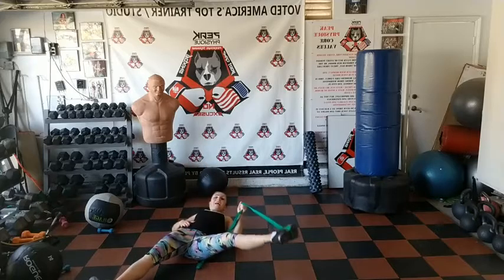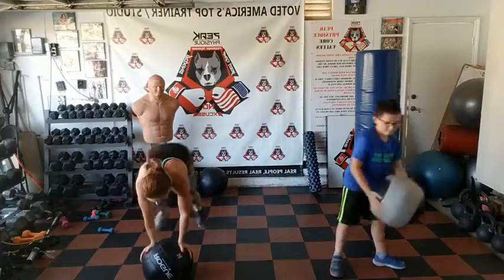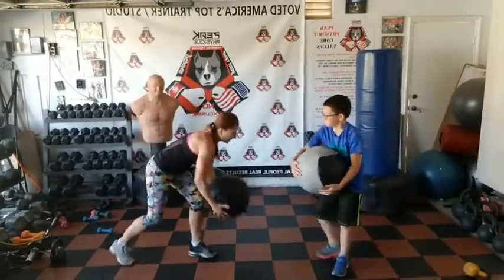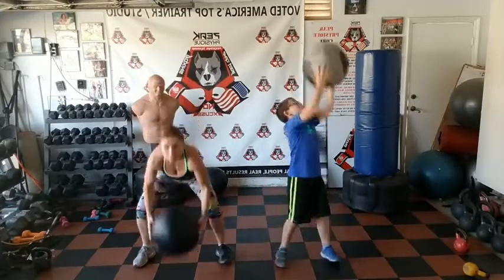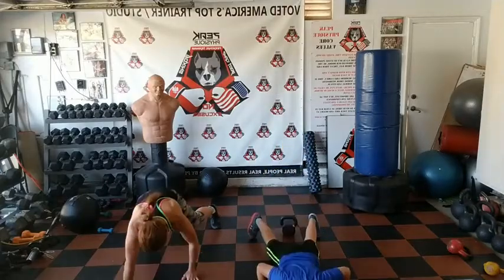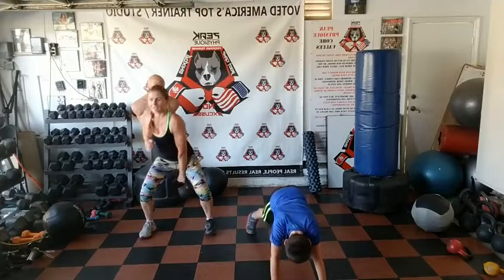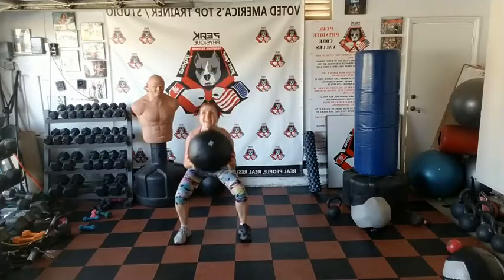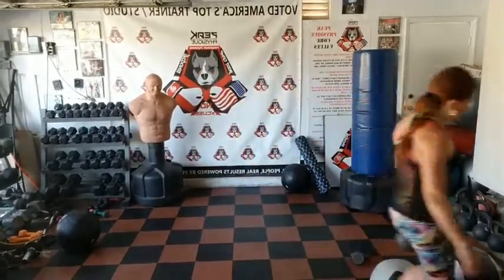Boot Camp with Coach Eva and Crazy T an E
The Peak Freak Family is here to serve You and provide you with the follow along workouts and planned sessions, so you can safely and effectively lose weight and get into the best shape of your life. We have trained and transformed over 20,000 people in person and now it is time for You to do it online. The variety of challenging boot camp and boxing sessions with different levels, different tools - will never be boring !  This program guarantees 100 % results if you follow our 3 step plan ( mindset, training and our nutrition ) - weight loss has never been easier ! We will lead You by example, like walking the walk - Join our  No Excuses Mindset today !

3 Months of Boot Camp And Boxing (only  $ 217 )
 No Excuses